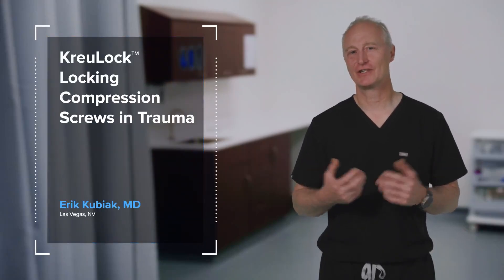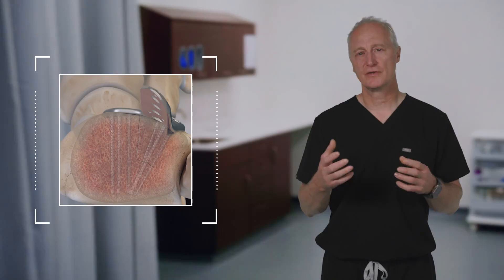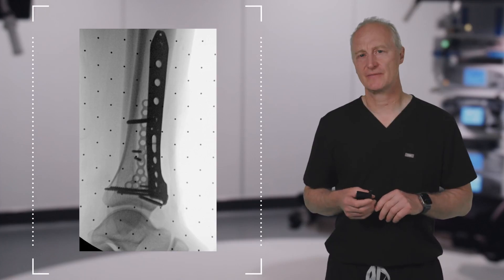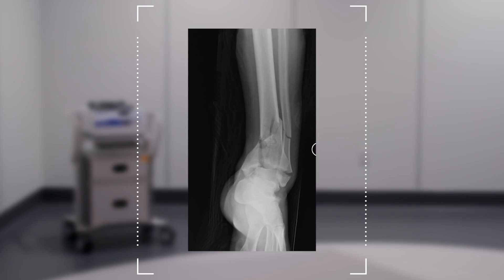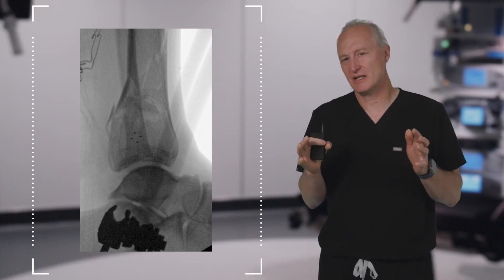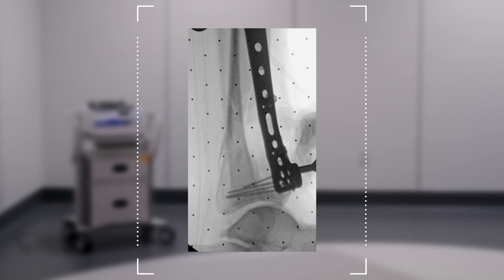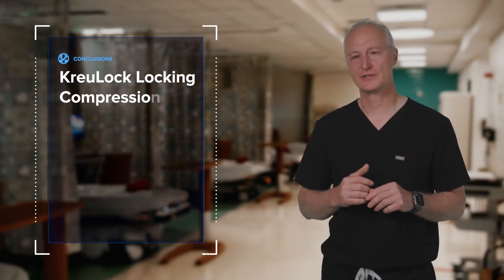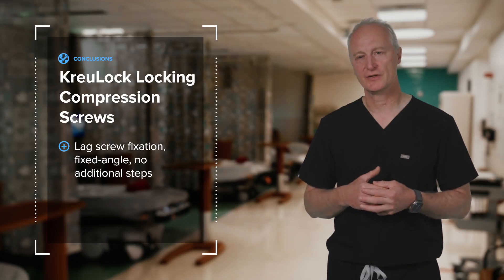KreuLock™ Locking Compression Screws in Trauma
Erik Kubiak, MD (Las Vegas. NV), provides case examples of the application of KreuLock™ Locking Compression Screws.